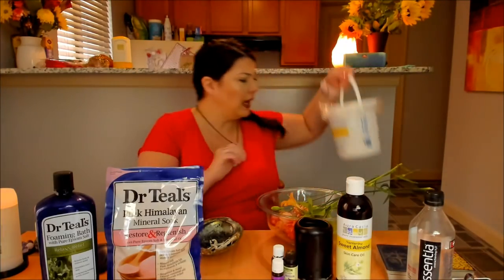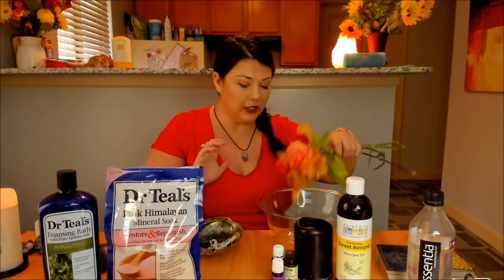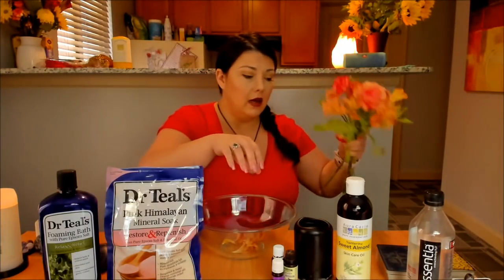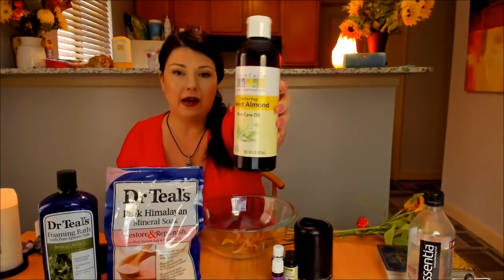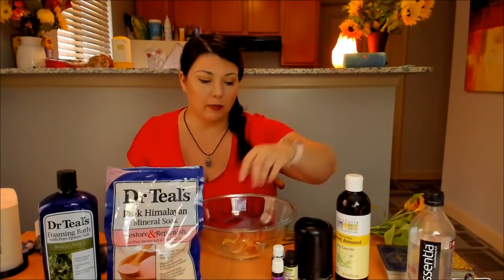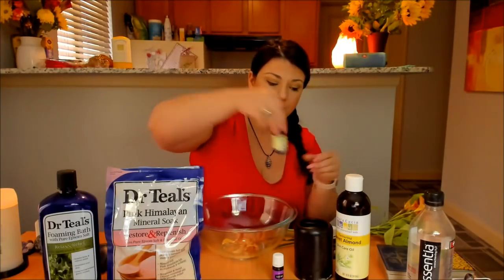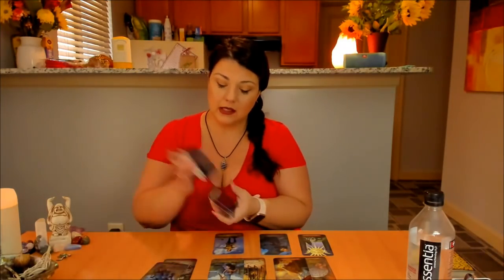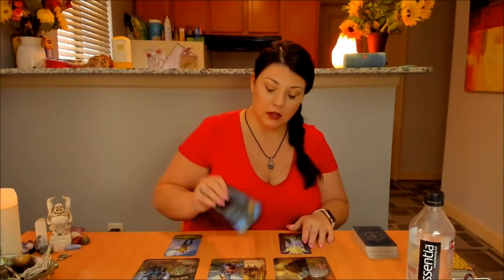Leading Up To the Harvest Full Moon...Daily Energy Update 9/12/19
To Calculate Your Birth Chart, you must have the time and place you were born for accuracy;